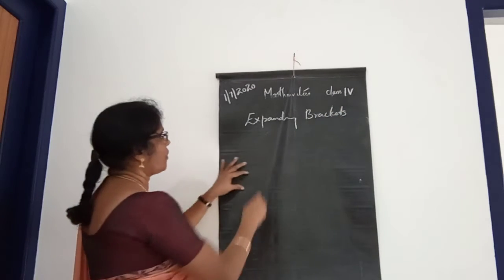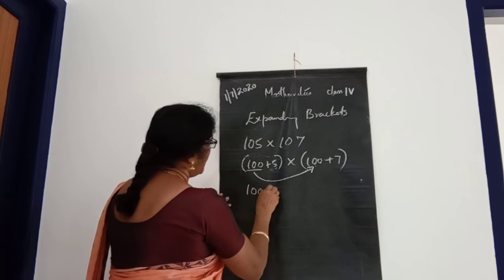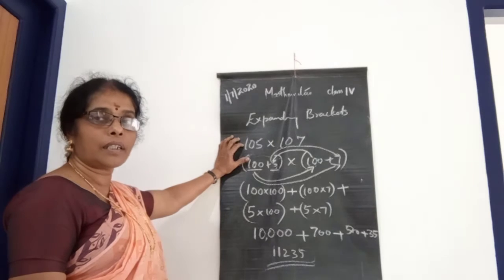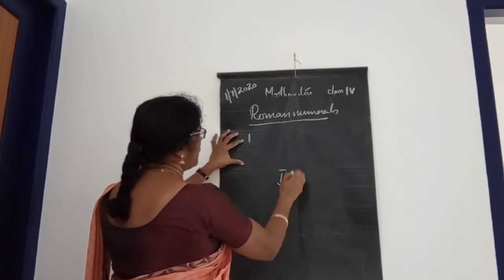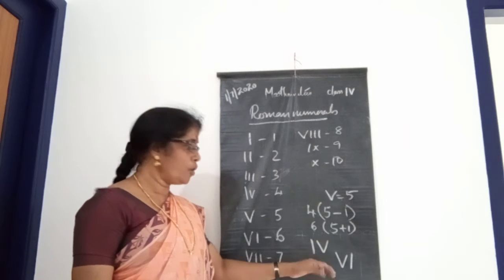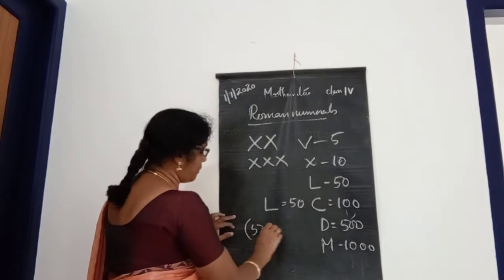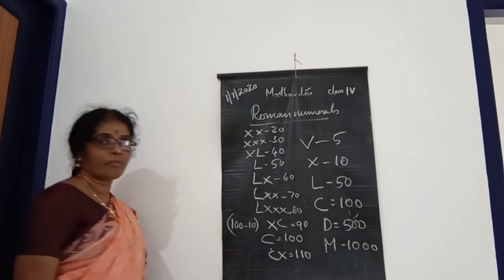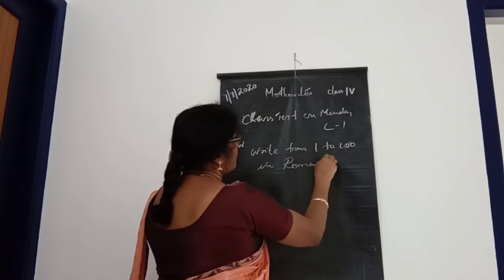Class 6 mathematics Topic Roman numerals